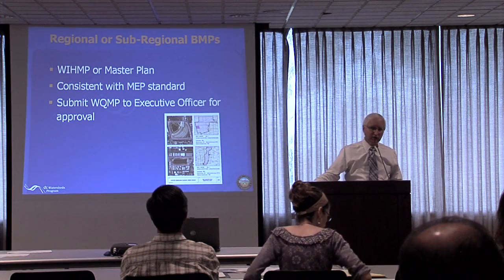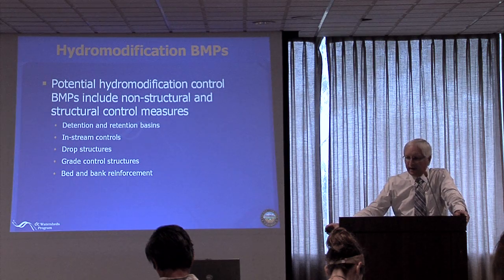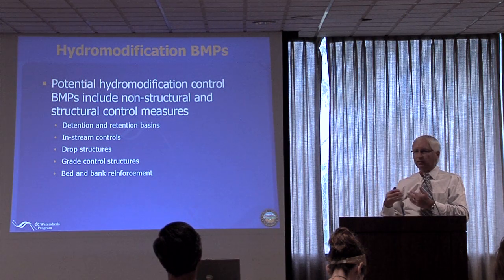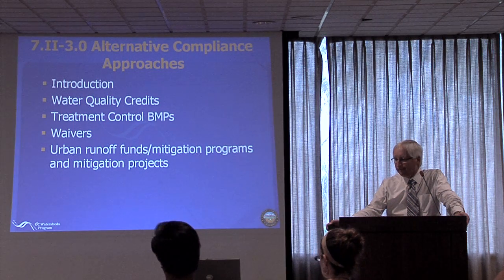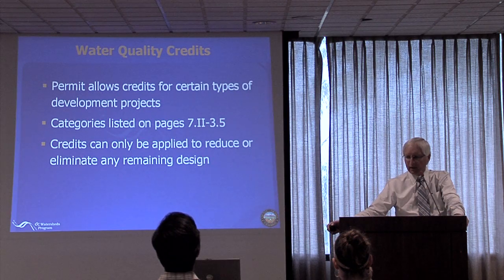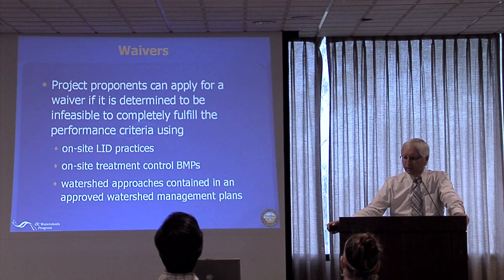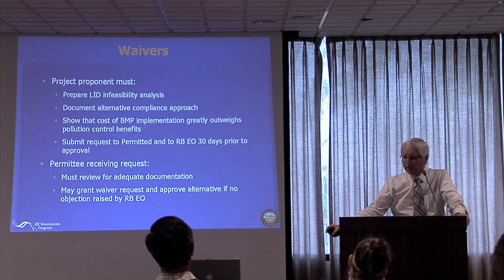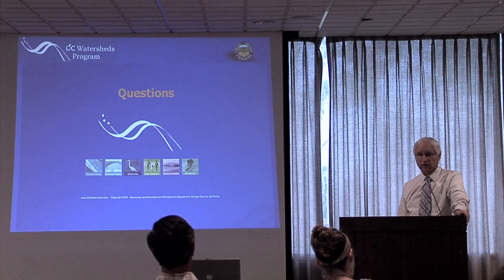NPDES New Development and Significant Redevelopment Program - Segment 5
Roll out training for NPDES Program Managers held at the City of Brea Civic Center - Conference Training Room held on July 14, 2011.